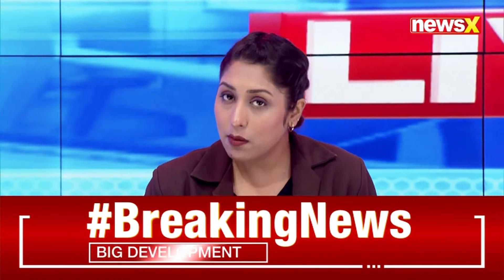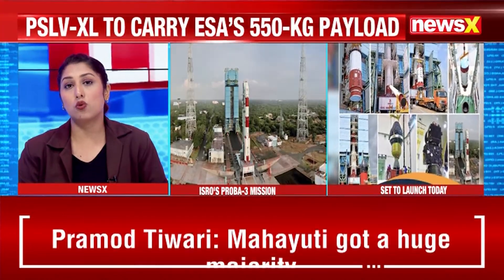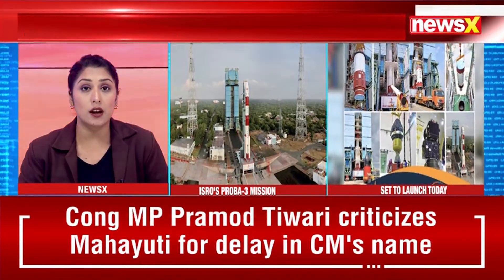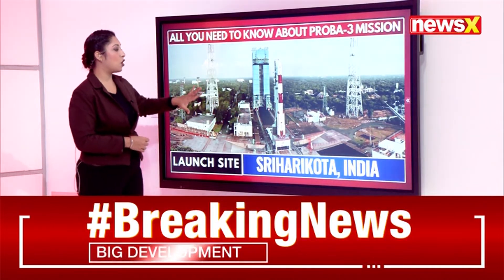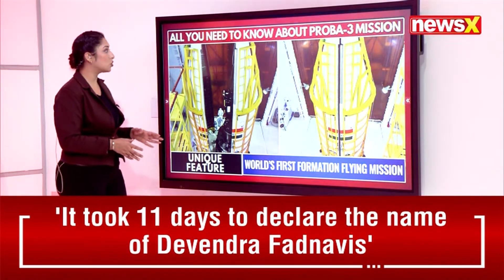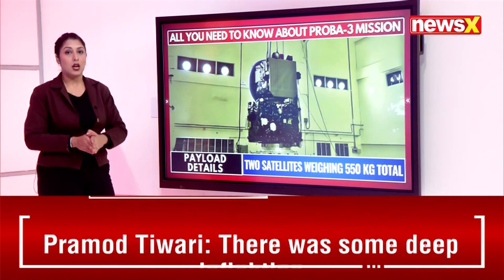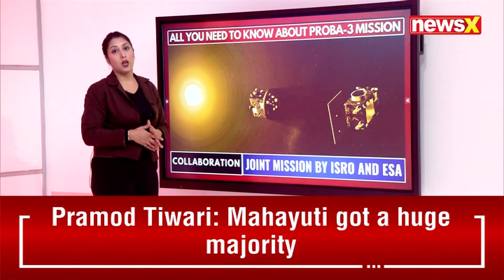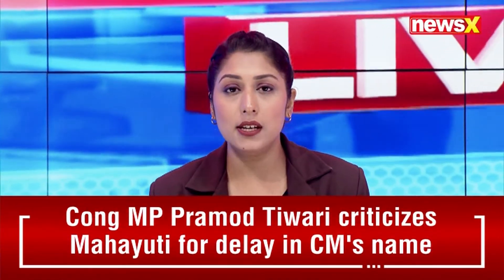ISRO Sun Mission: ESA's Proba-3 Launch Today; All You Need to Know About Proba-3 Mission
The Indian Space Research Organisation (ISRO) is set to launch the PSLV-C59 mission, carrying the PROBA-3 spacecraft, on Thursday at 4:04 PM (IST) from Sriharikota. Here's all you need to know about the Proba-3 mission.